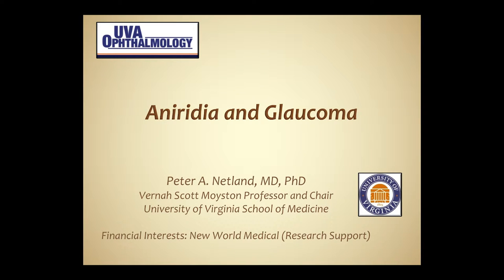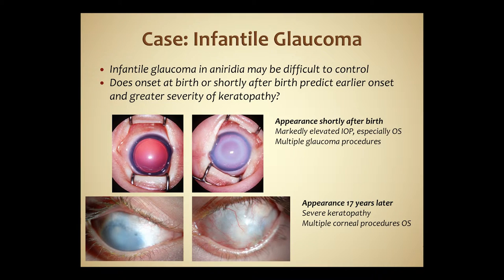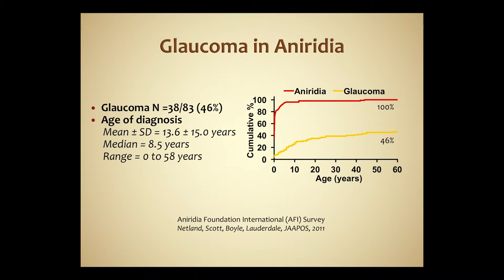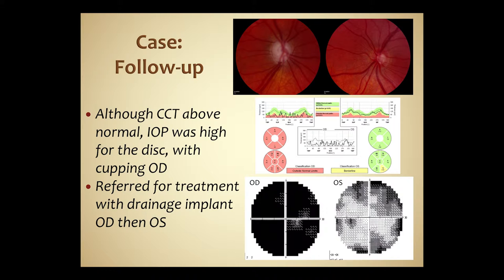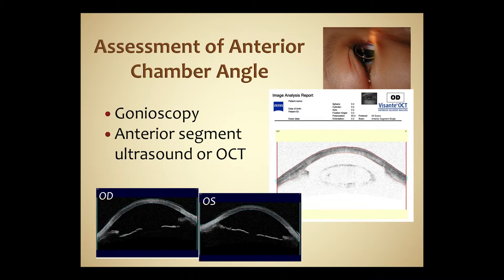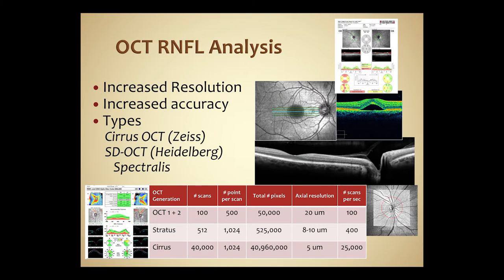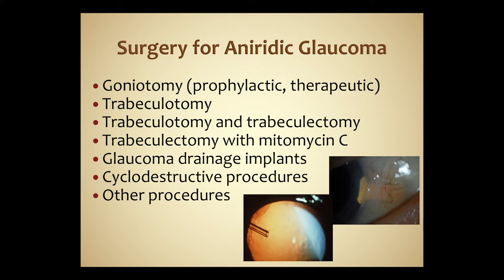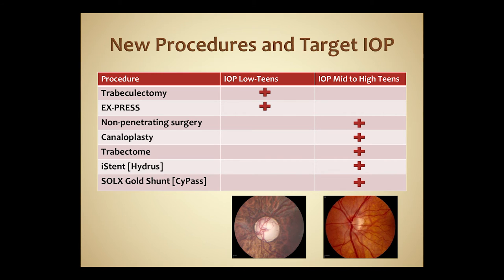Netland - Aniridia Glaucoma Russia Presentation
Peter A. Netland, MD, PhD
Vernah Scott Moyston Professor and Chair

Aniridia Glaucoma Russia Presentation -  final 2015-12

NOT FOR DISTRIBUTION OUTSIDE OF CONFERENCE